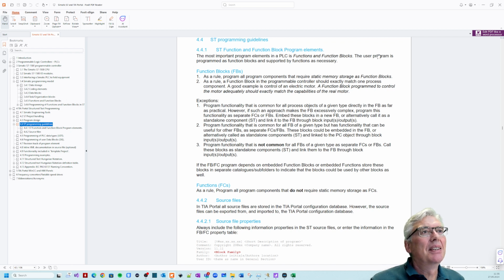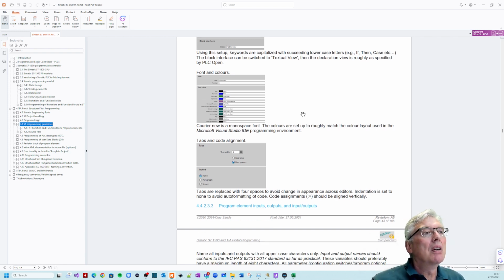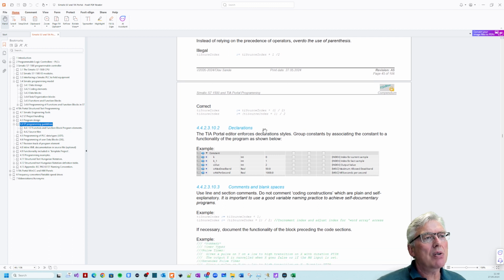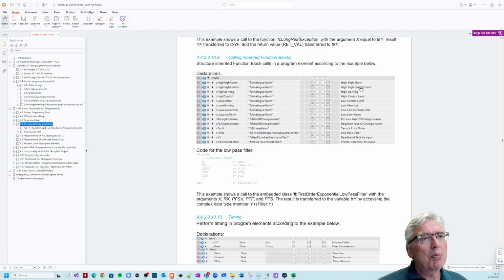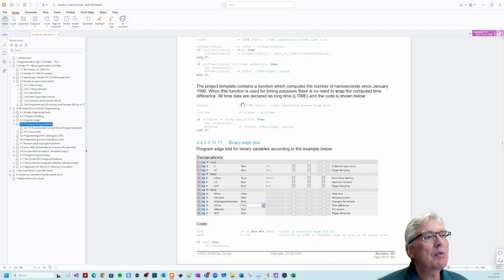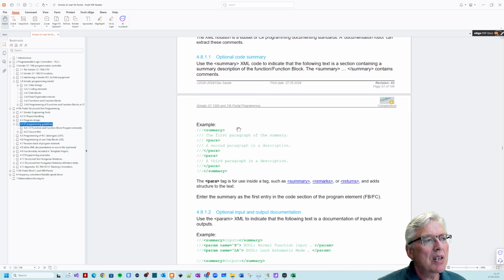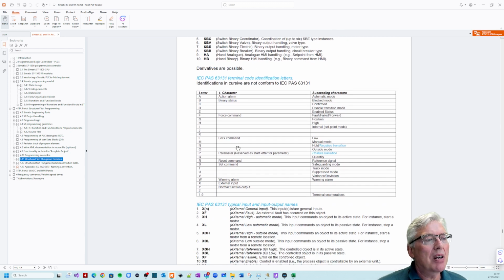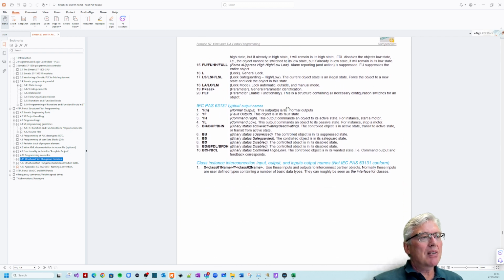M03-08 Simatic S7 SCL Programming, Guidelines